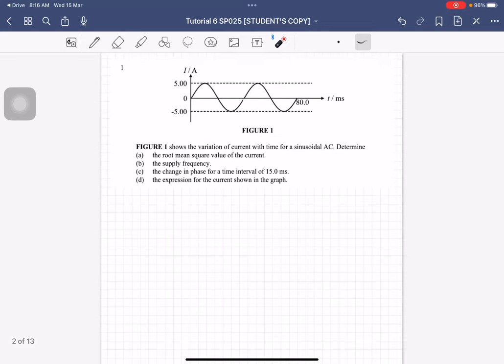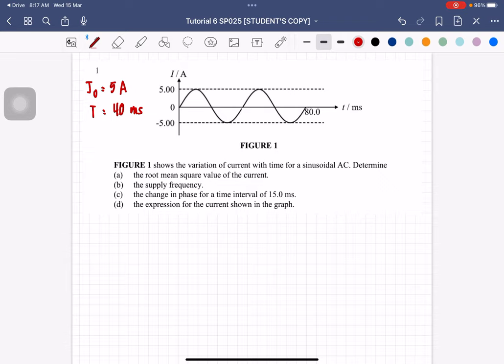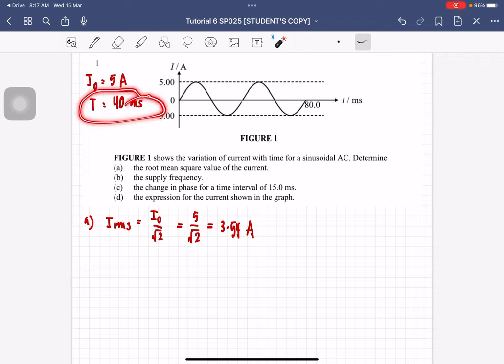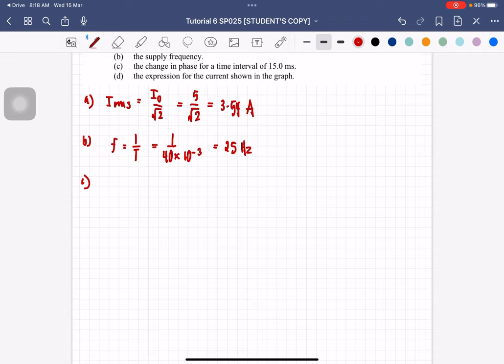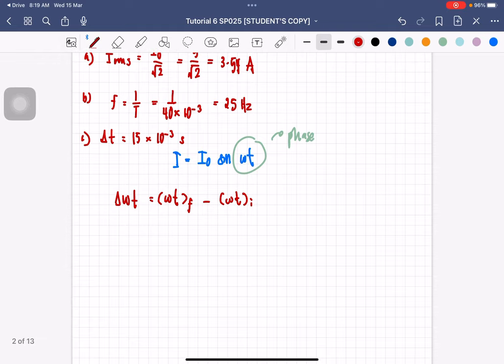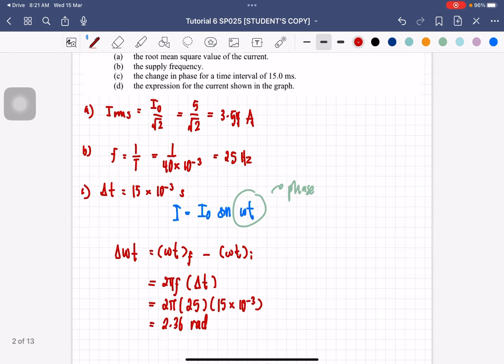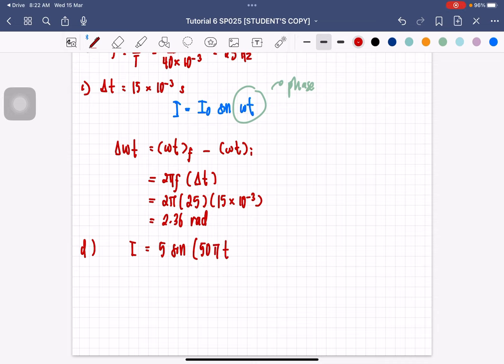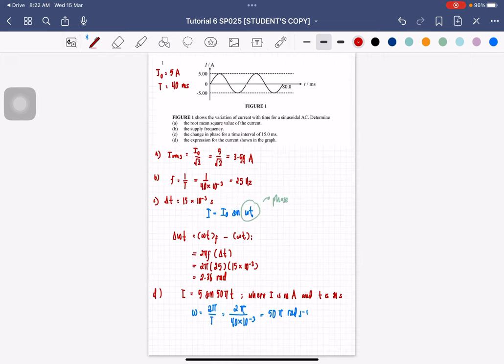Tutorial C6 - Q1